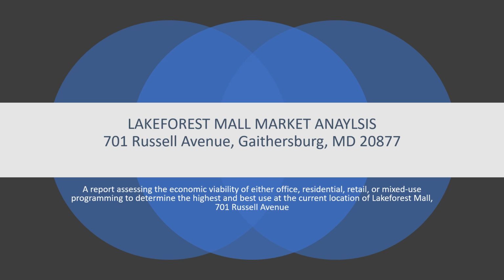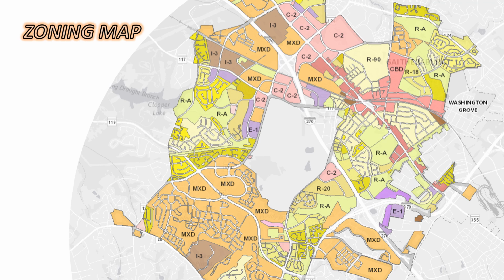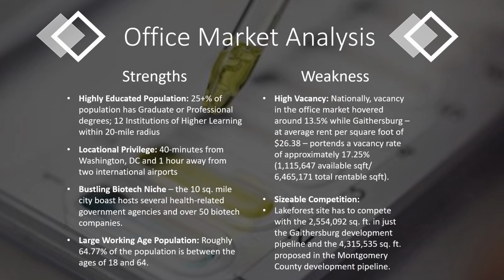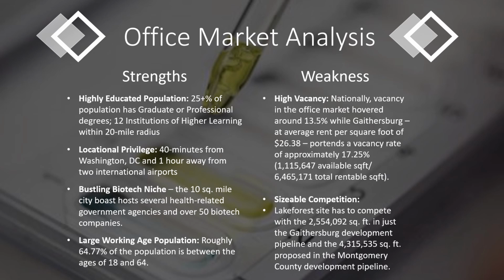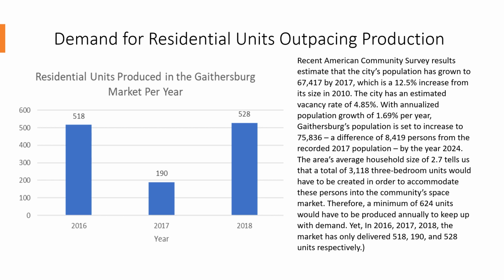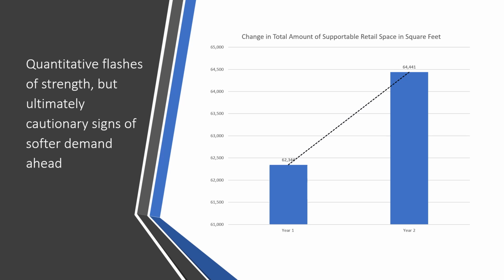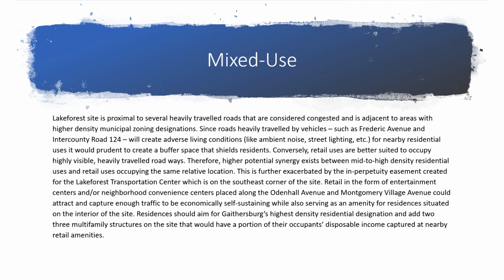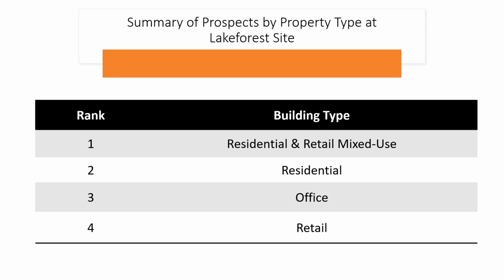West_WK8 Discussion Post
Requirement for Foundations in Real Estate Markets